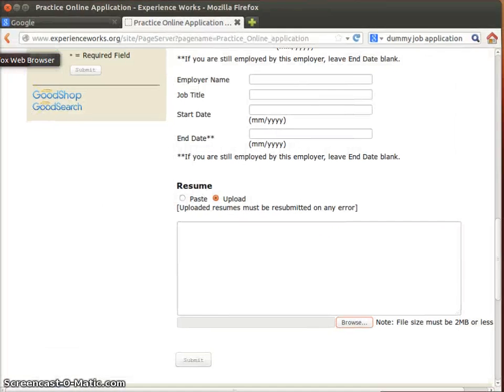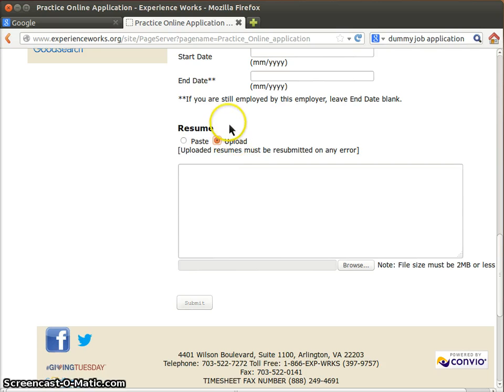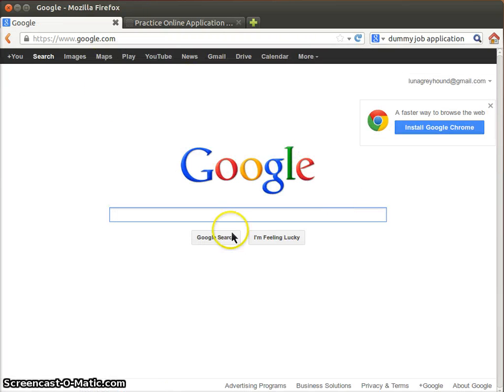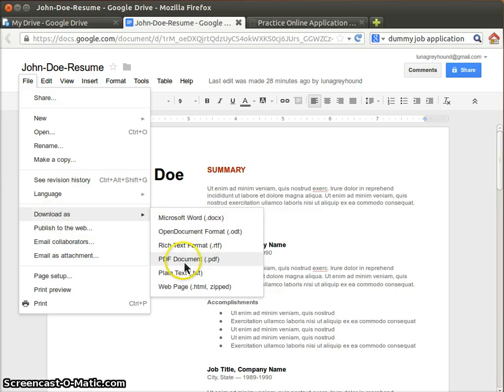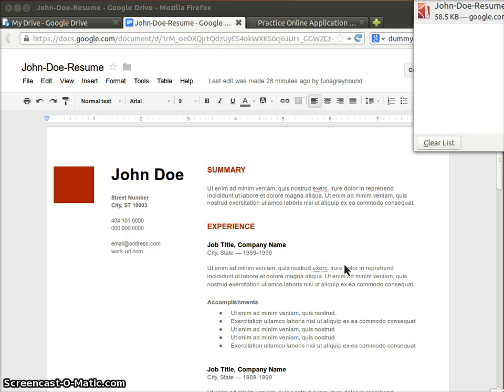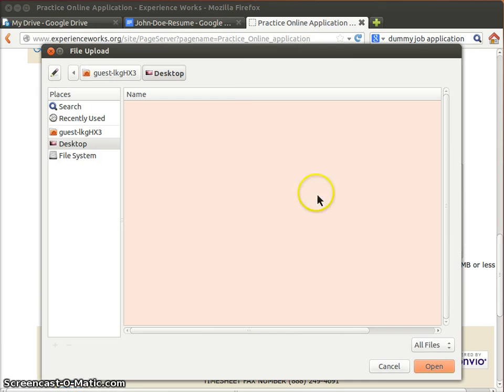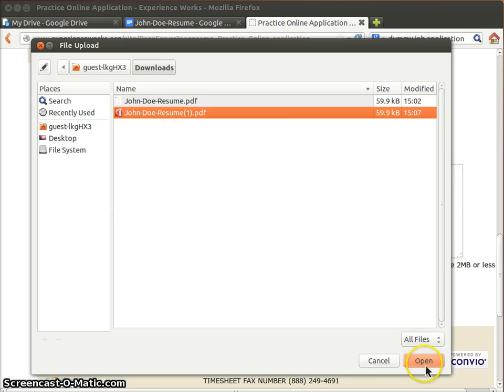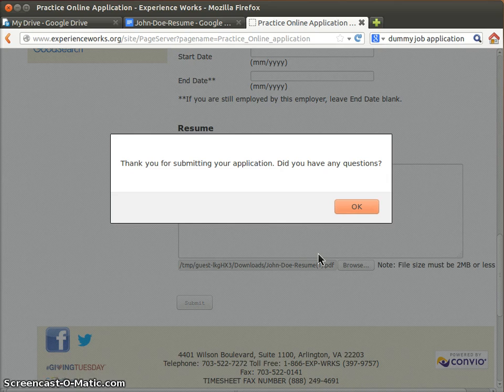How to upload your resume from your Google Drive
This tutorial demonstrates how to upload your resume to a job application from your Google Drive.